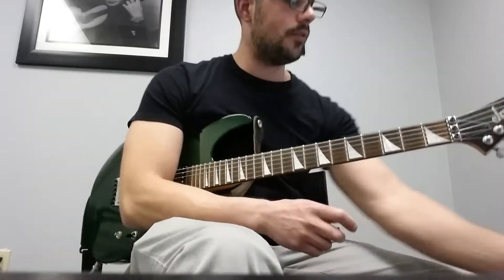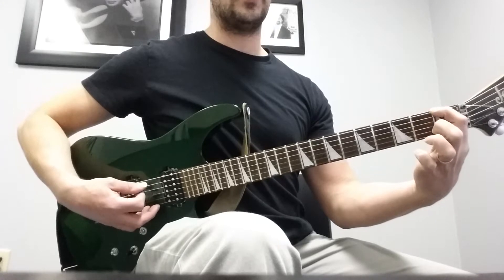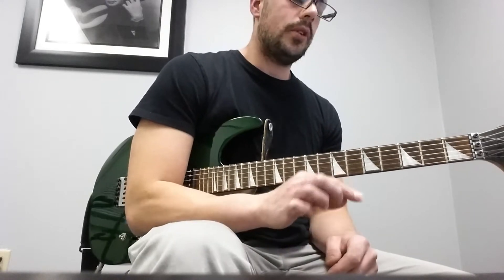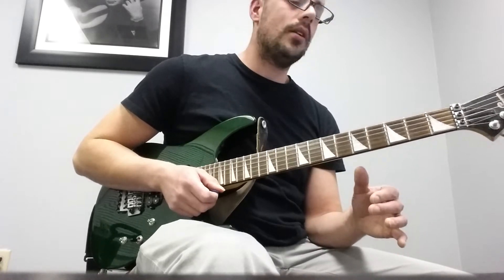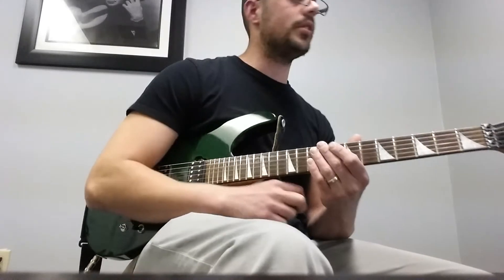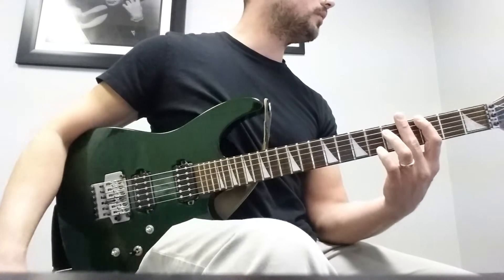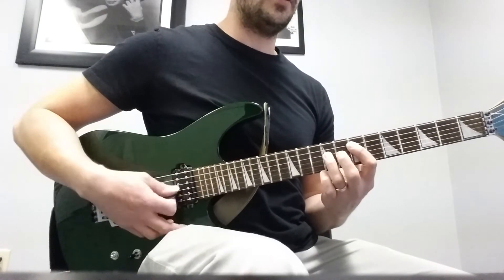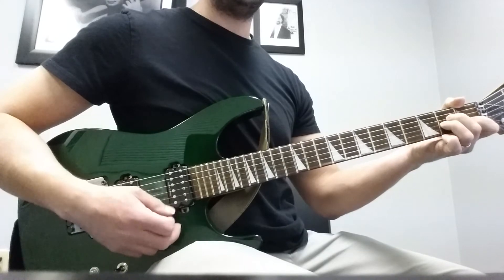How to Play Since U Been Gone WHOLE SONG!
THUMBS UP if you like this - thank you so much!

Nate Richards from Richards Guitar Studio shows you how to play Since U Been Gone by Kelly Clarkson in this guitar lesson guitar tutorial.